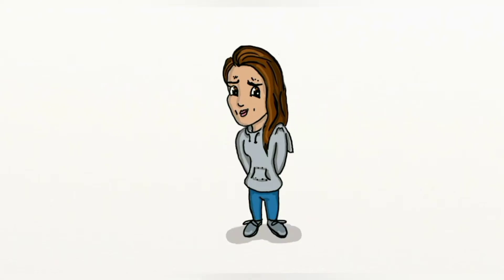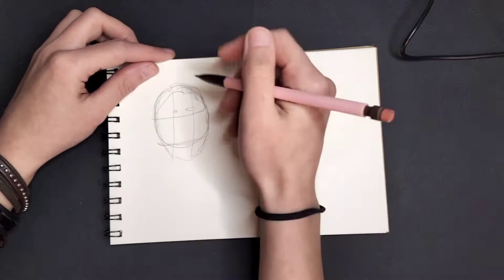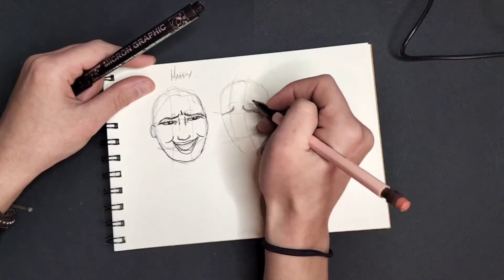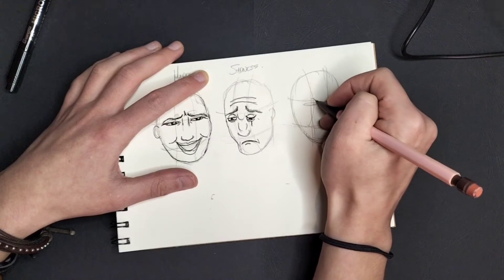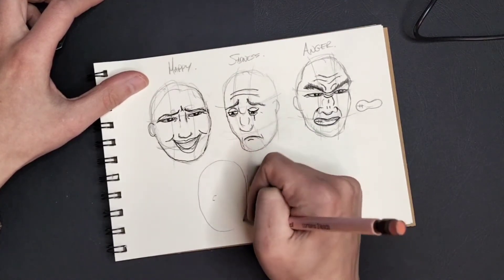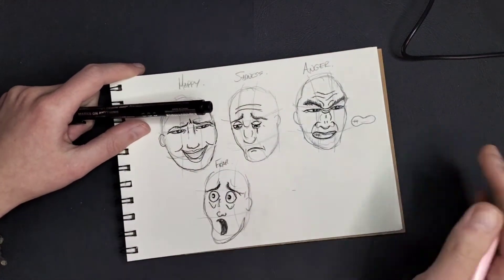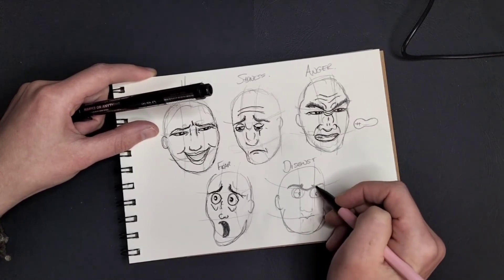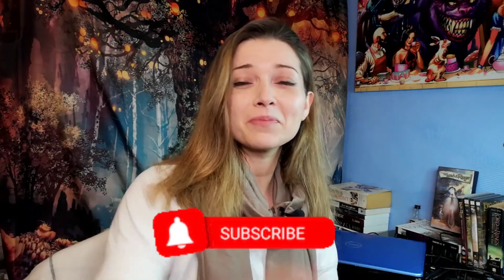How To Draw Emotion ... Comic Book/Cartoon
Episode 4 of the "How To Draw ..." series.

I break down 5 basic emotions that you can easily draw and incorporate into your characters. To truly bring a character to life they need to display some kind of emotion.

In the next video I'll be incorporating colour and giving you guys, girls, non-bines the basics of colour.

In case you're completely new to drawing check out

PLEASE NOTE: I no longer have instagram

Channel Music Artist: The Mini Vandals Song: Sunshine